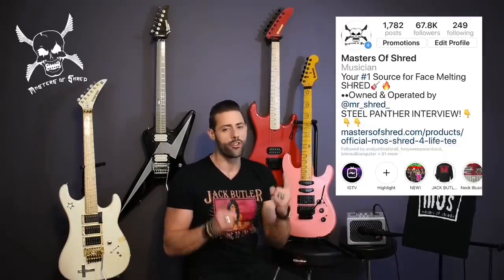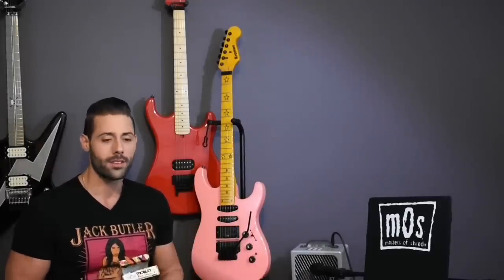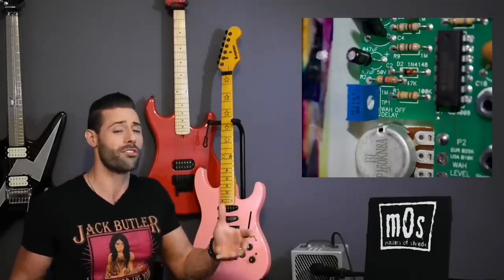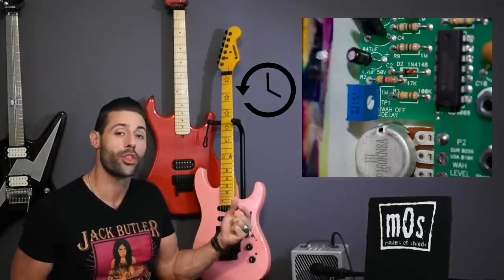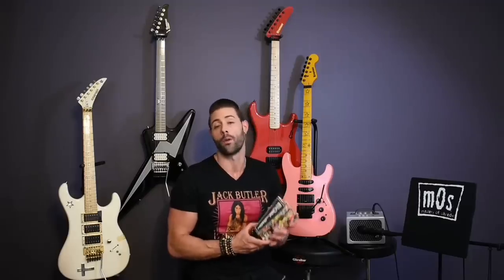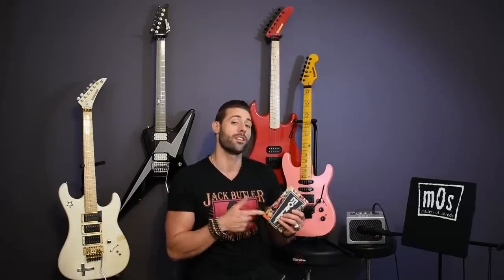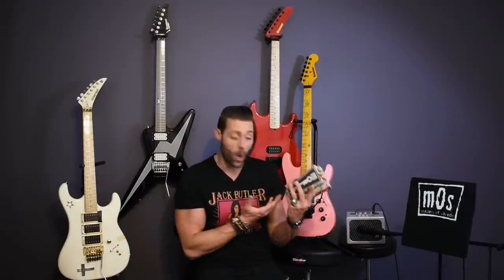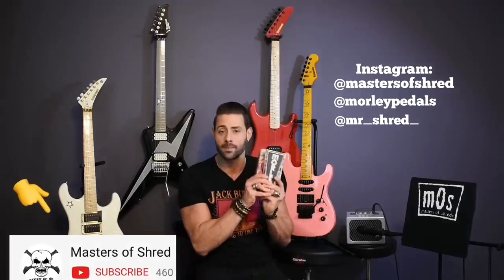NEW Morley MINI BAD HORSIE 2 Review!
🔥Big Shredout to the fine folks at Morley for letting me give their latest Masterpiece, the Limited Edition Steve Vai MINI Bad Horsie 2, a shredtacular test spin! This micro Bad Horsie 2 Wah offers the same durability and high end performance that you have come to expect from your Morley Wah except now you will also have the ability to free up some extra real estate on your pedal board! 🎸🔥

•This Limited Edition pedal is wrapped in the Shred Legend, Steve Vai’s, own personal artwork and it even G L O W S in the Dark! 😱👍🎸 Only 500 pedals have been produced so grab yours NOW before they are all gone as these are sure to be a collectible piece in the near future!

💻Click the link below for more info on this little monster as well as all of the other WICKED Wah’s that Morley offers!

📲Make sure to follow Morley on Instagram at @morleypedals and follow Masters of Shred at @mastersofshred 🎸🔥

🎸Plus you can follow me personally, ‘Mr.Shred’, on instagram at @mr_shred_